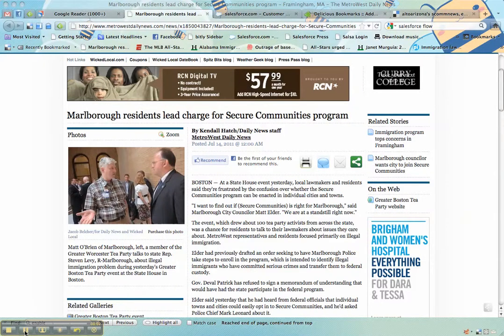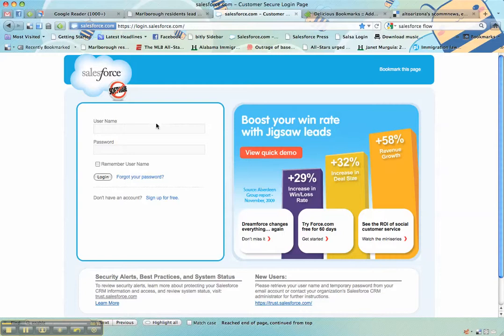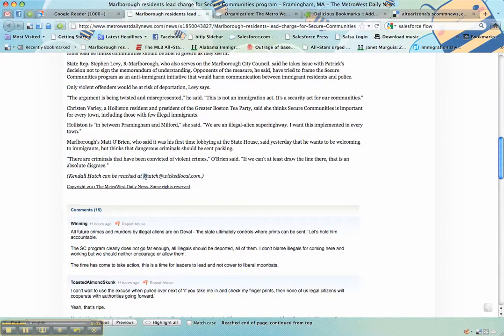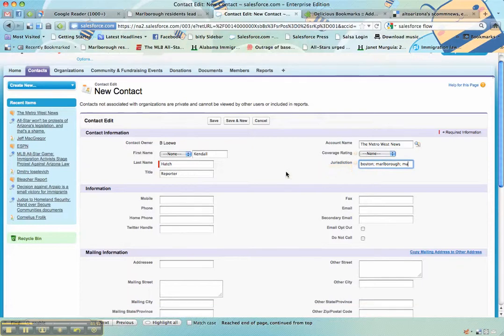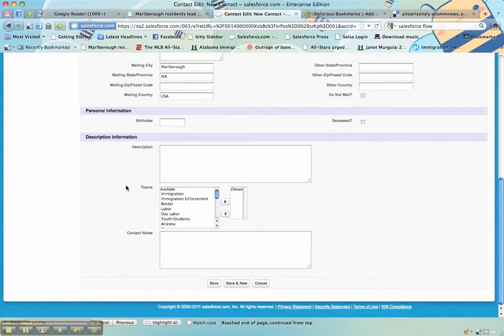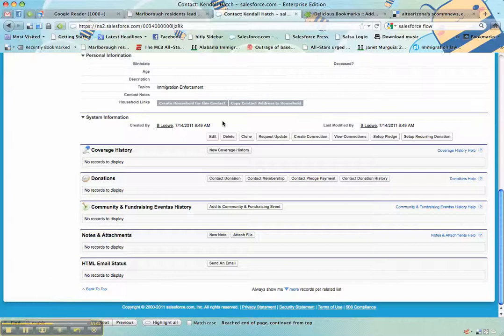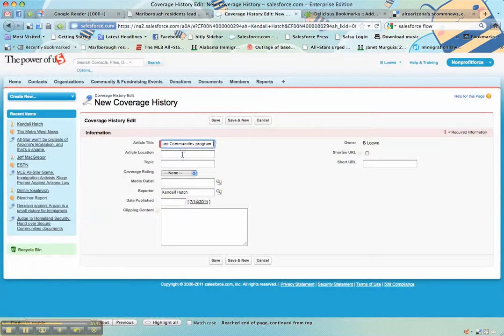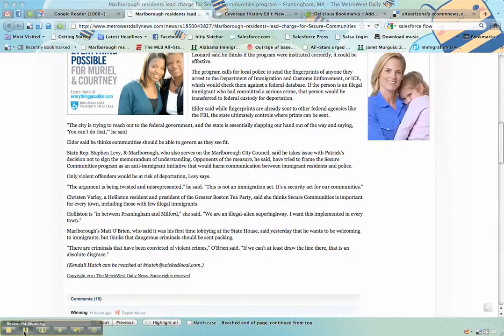Tracking Media with Salesforce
A quick guide to tracking media with Salesforce